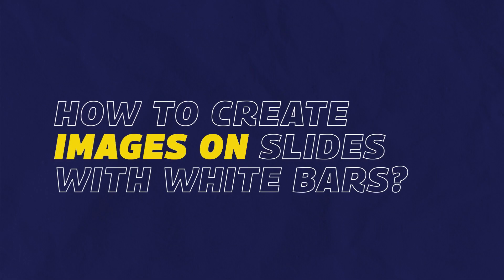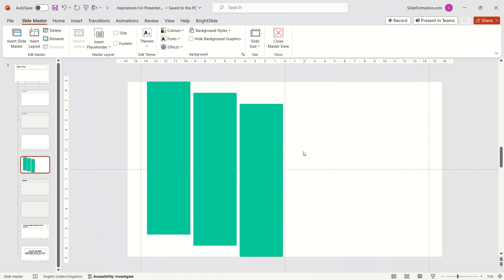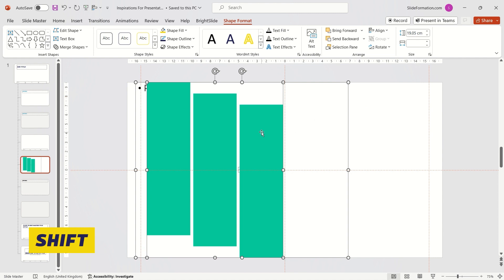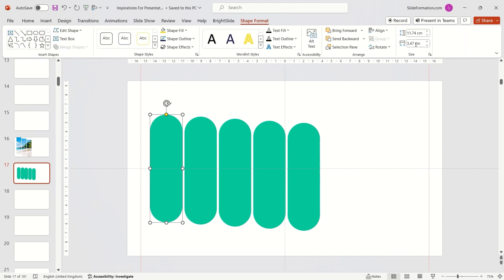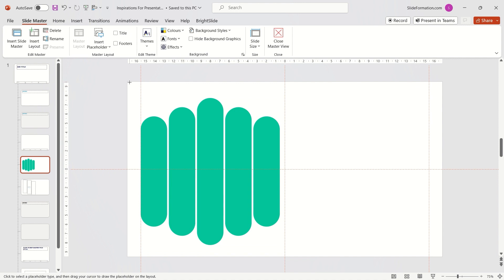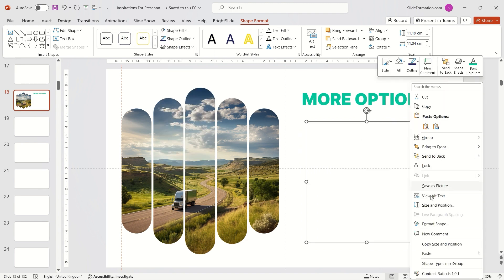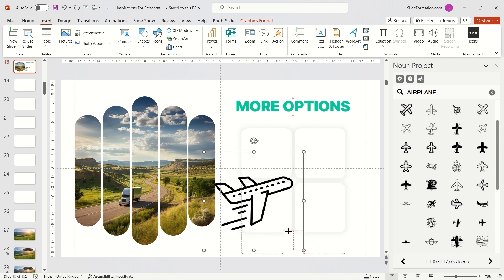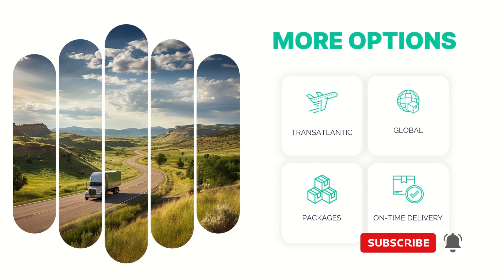How to Make Custom Shapes for Pictures in PowerPoint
Are you looking for an online course on creating professional PowerPoint presentations?
Are you in search of bespoke training on slide design, storytelling, presentations, PowerPoint, Google Slides, data visualizations, or public speaking?

ABOUT PIOTR GARLEJ:
Presentation designer & presentation coach. CEO of SlideFormation.com. Author of the book entitled 'Effective Presentations step-by-step'. Presentation and slide design coaching is Piotr's passion. He teaches managers around the world how to create stunning business presentations with simple tricks and simple design. His mission is to teach managers how to impress their bosses, clients and any audiences with their powerful yet simple presentations.